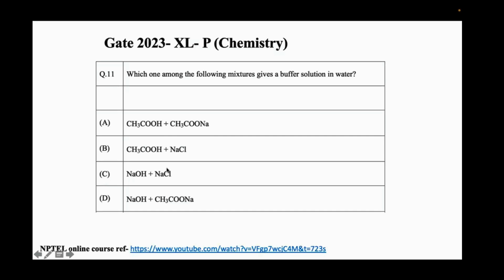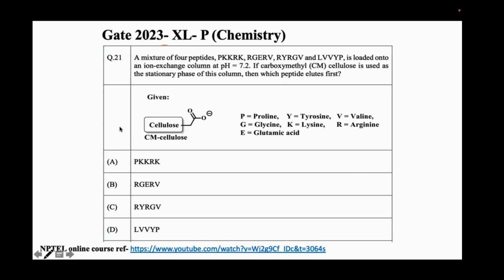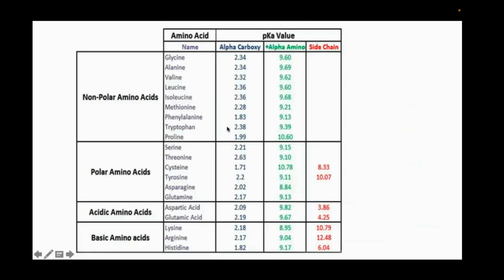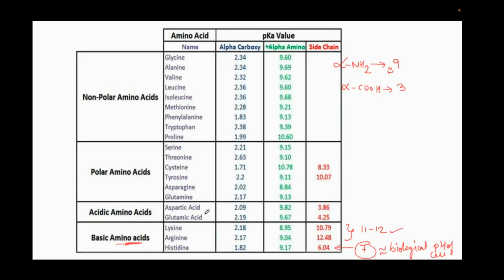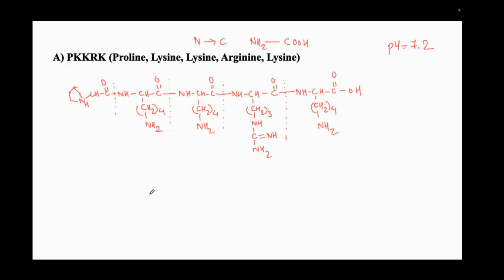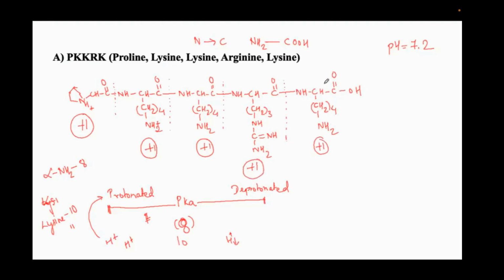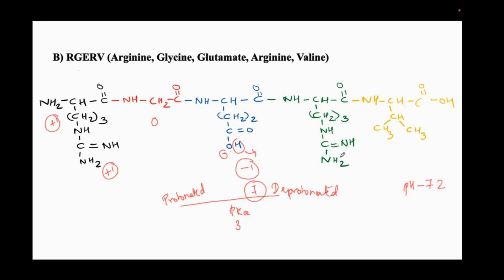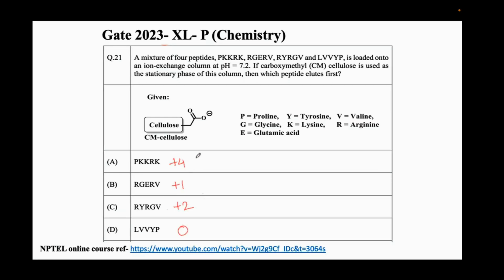Q11 XL-P 2023